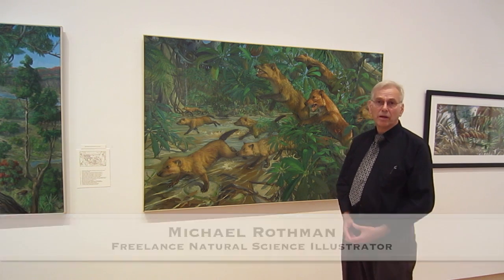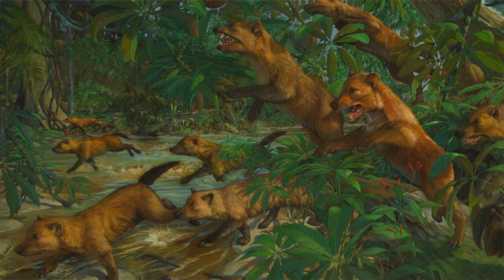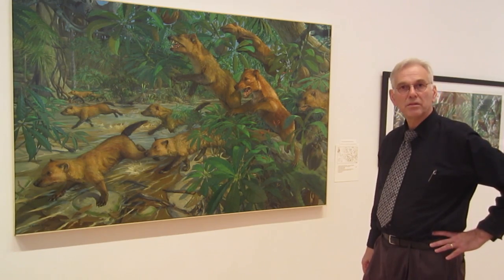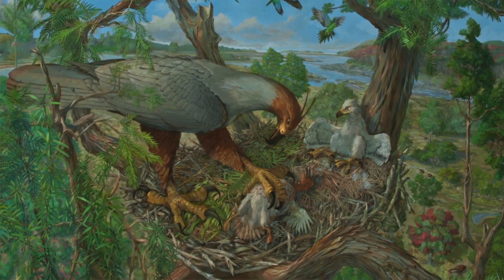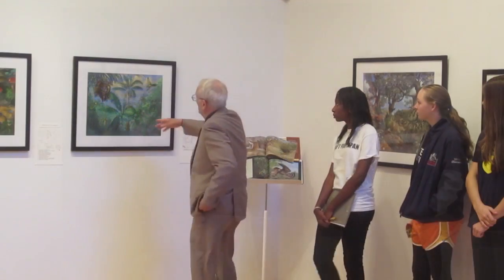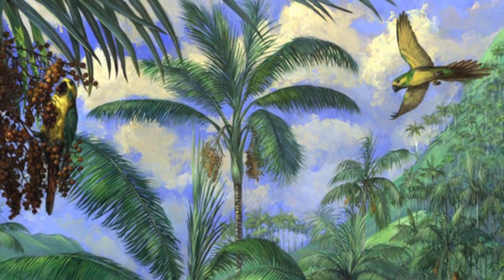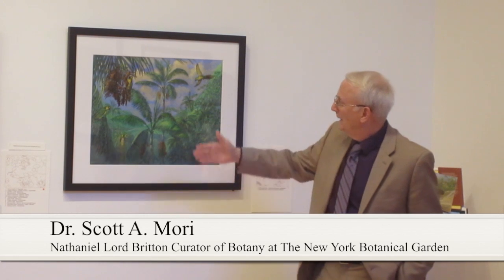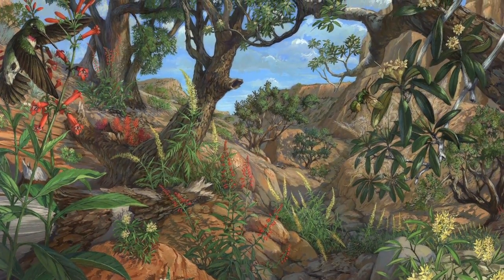Michael Rothman Exhibit - 2012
Michael Rothman has been a professional natural-history illustrator since the mid-1980s. He has worked as a field artist on biological expeditions to the Samoan Archipelago, Brazil, and on three occasions to Central French Guiana. Rothman made his first connection with The New York Botanical Garden through Ghillean T. Prance, then director of science, who arranged for him to prepare a painting depicting the canopy of an Amazonian rain forest for publication in the German magazine, Merian. Because of the scientific accuracy, as well as the beauty of his paintings, he was asked by Dr. Scott A. Mori, curator of botany at the NYBG, to submit a painting featuring selected species of Ericaceae, commonly known as the heath or heather family of plants, in an Andean habitat. It was so spectacular that Mr. Rothman was commissioned to paint additional canvases documenting the field discoveries of the other curators at the Botanical Garden.

Mr. Rothman has provided artwork for numerous books, including one pertaining to the ethnobotany of the Samoan archipelago, Nafanua: Saving the Samoan Rain Forest by Dr. Paul A. Cox, in which his line renderings introduce each of the chapters.  He has also contributed to several children's books—for example, Inside the Amazing Amazon; Jaguar in the Rain Forest; The Mystery of Mars; At Home with the Gopher Tortoise: The Story of a Keystone Species; and Here is the Tropical Rain Forest. Michael is also well-known for his natural history and anthropological paintings, which have frequently appeared in the Tuesday science section of The New York Times as well as in Natural History magazine.

Mr. Rothman is currently preparing designs for use by Ace Coinage, Inc. in the production of collectible medallions and accompanying paintings with the goal of educating others about some of earth's most fascinating and endangered creatures.

For information on other Mark W. Potter '48 Gallery events at Taft, please